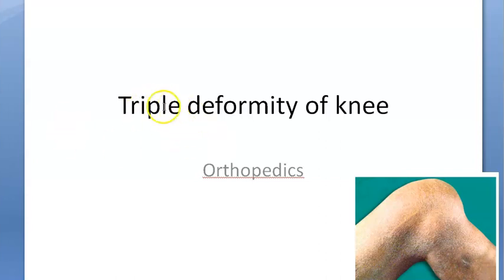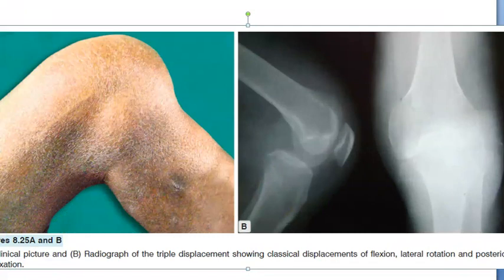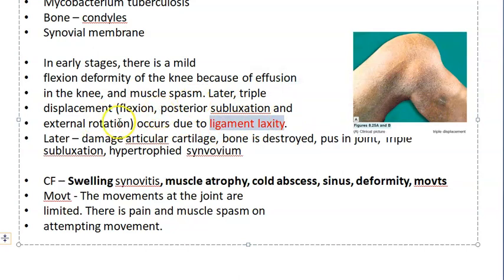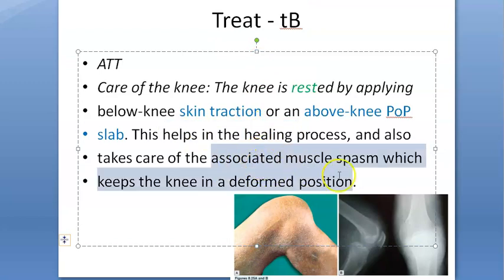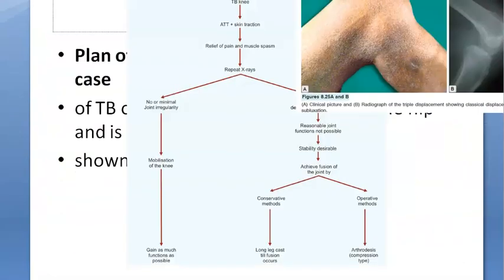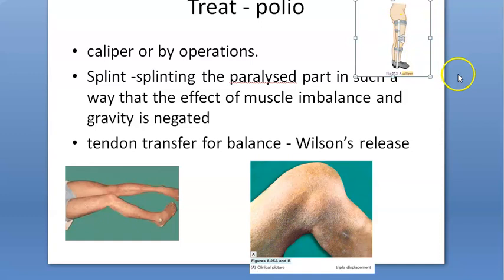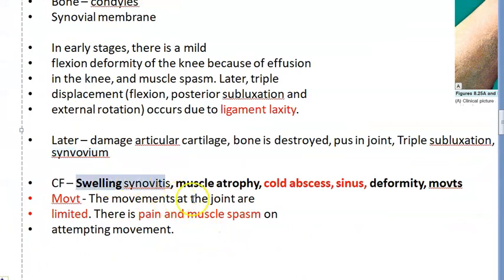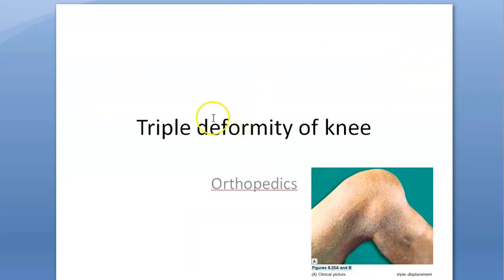Orthopedics 220 Triple deformity of knee TB polio triple dislocation Melon seed bodies Charnley